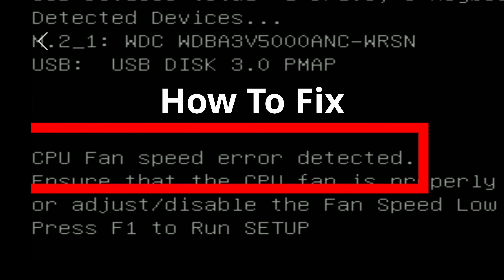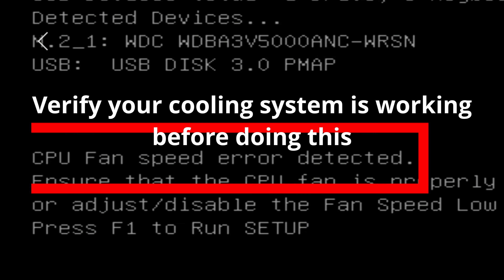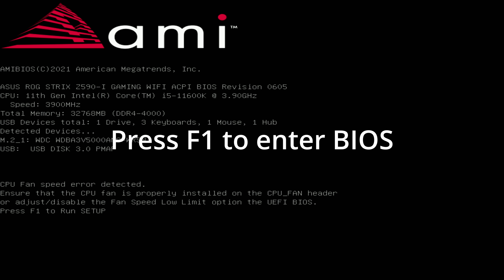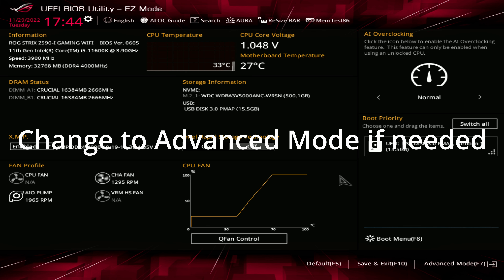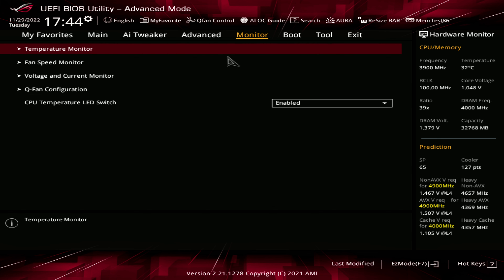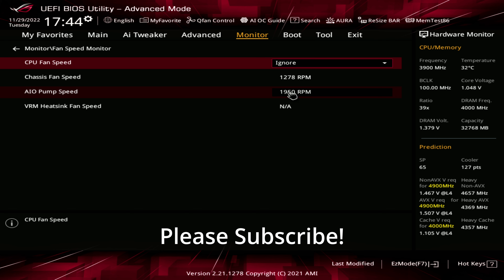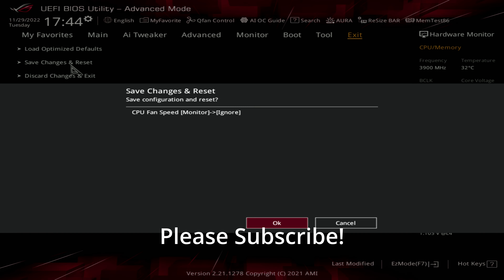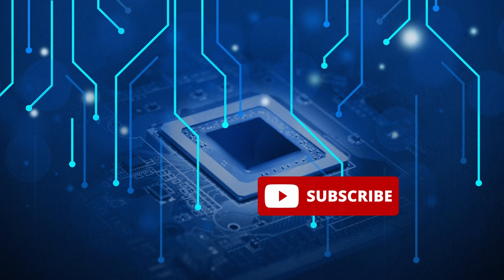How to Fix a CPU Fan Speed Error Detected Message On Boot When Fan is Working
Getting a CPU Fan Speed Error when booting your PC on an ASUS motherboard?  If you know your cooling solution is working then this is probably what you need to do. Often this can happen when using an AIO system. Repeat, Be sure your CPU cooling solution is working before doing this since we are going to be telling the system to not monitor the fan speed.  We are using an ASUS ROG motherboard to show how.

Important: Be sure your cooling solution is working before doing this. We will be telling the system to ignore the fan speed.

Step 1: Enter the BIOS screen by clicking the F1, F2, F12, or Del buttons after rebooting your computer.
Step 2: If in easy mode change over to advanced mode to change the settings
Step 3: Enter the MONITOR section of the BIOS settings.
Step 4: Find the Fan Speed Monitor section and in there should be the CPU Fan Speed option.
Step 5: Change the setting to ignore and save

Depending on the BIOS version these steps may be slightly different.

At this point, it should no longer give the warning. But be aware that this should only be done if you know the cooling solution is working and you are monitoring temps.